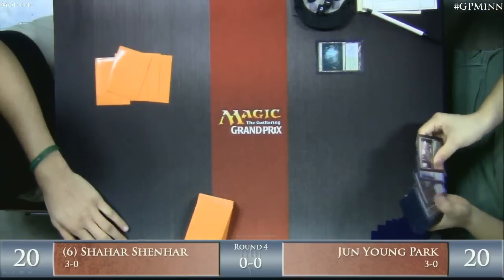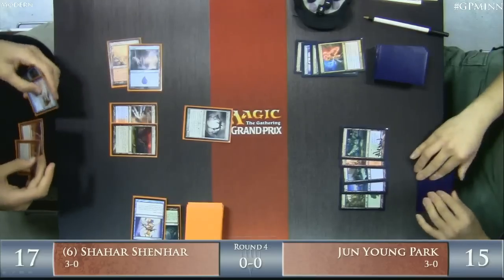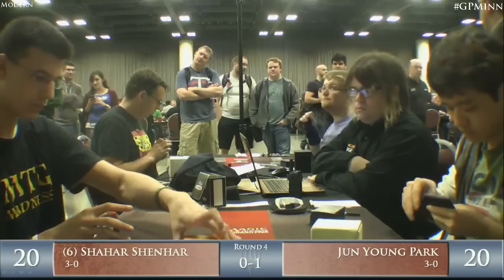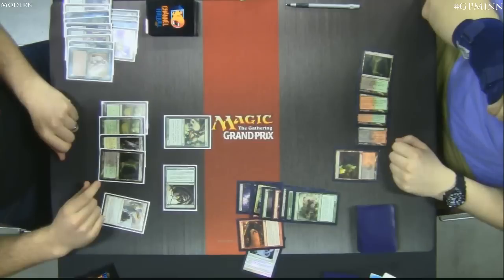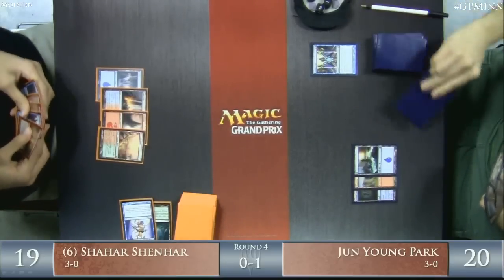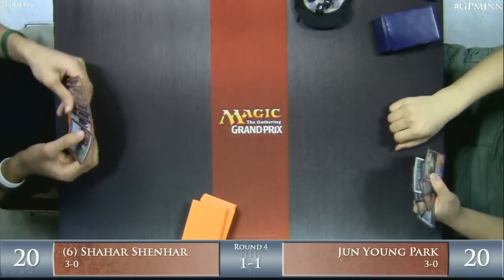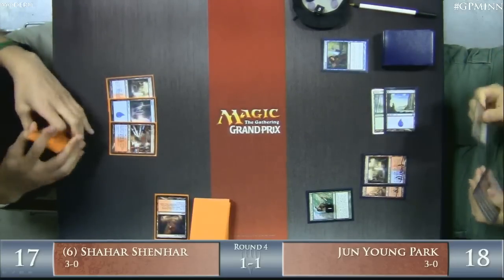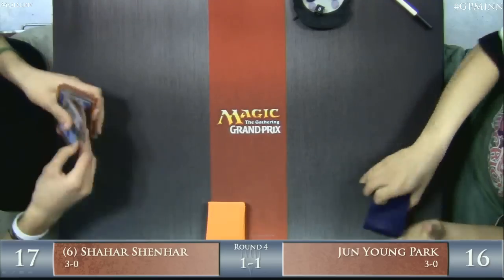GP Minneapolis Rd 4